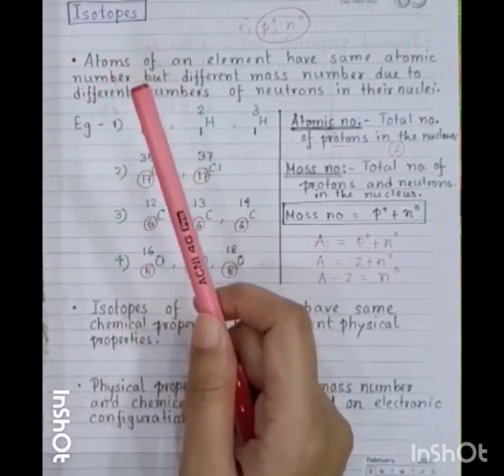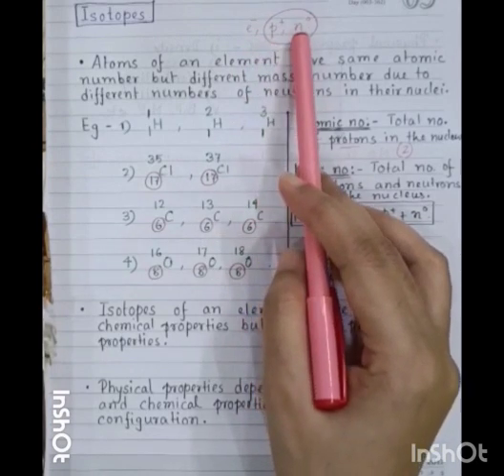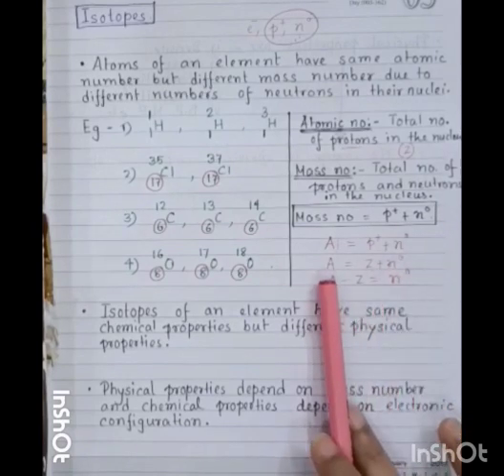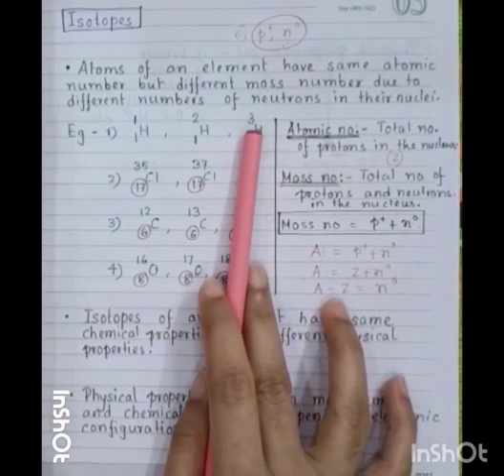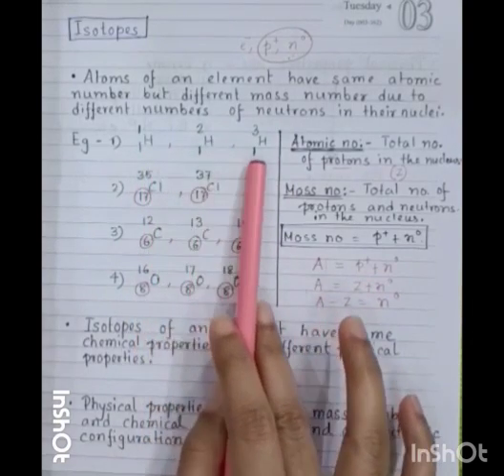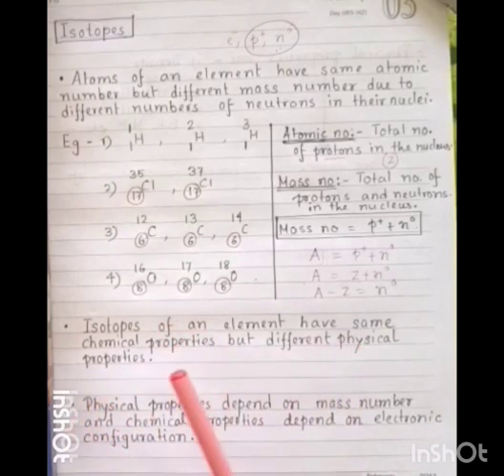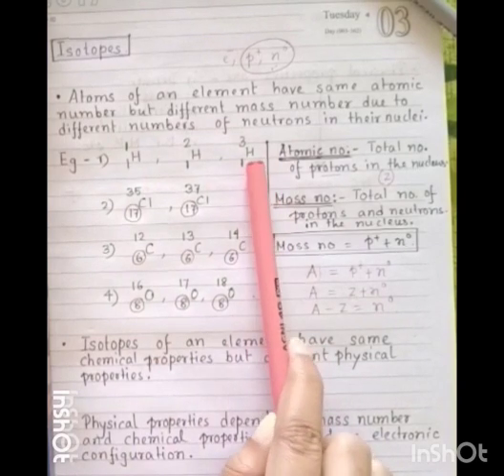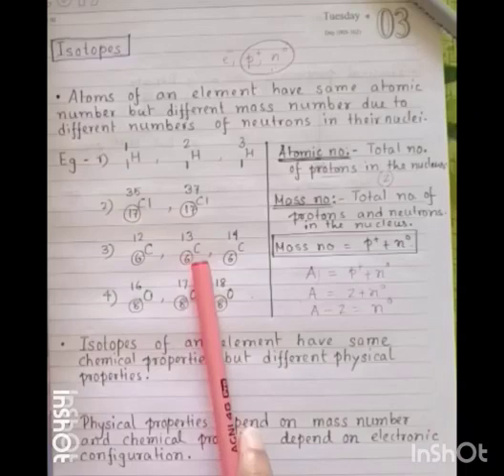Description of Isotopes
A brief description of Isotopes (Class VIII & IX)